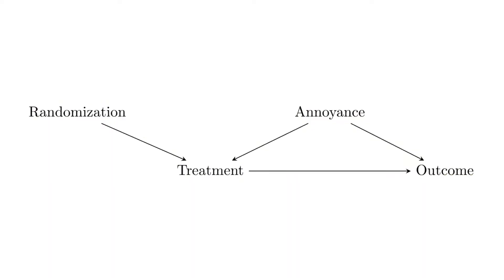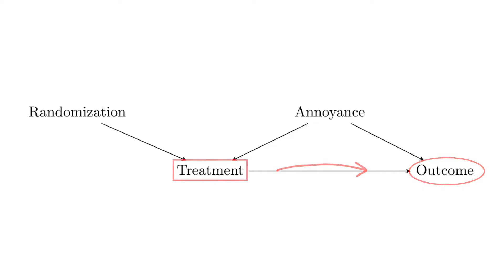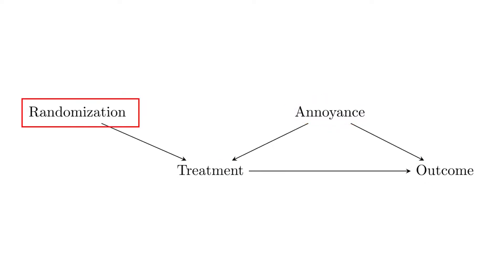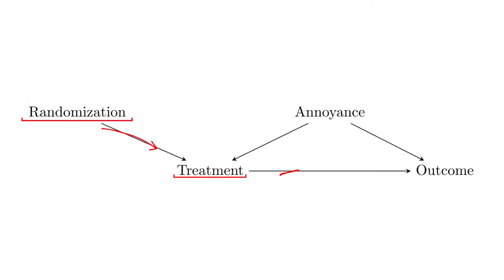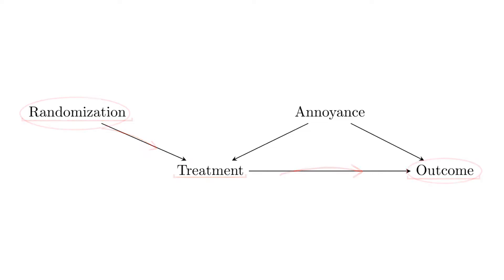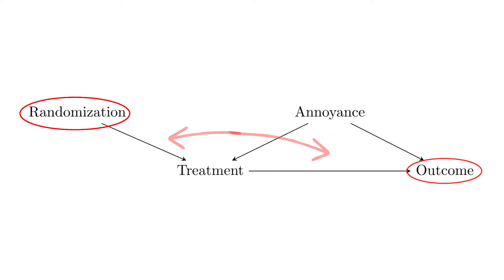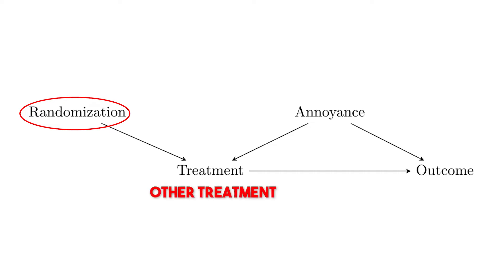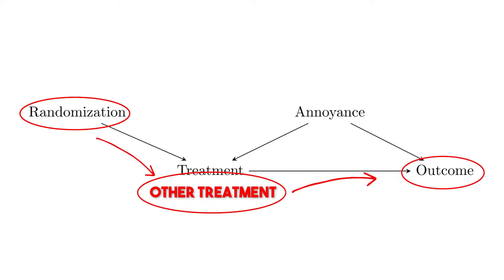Instrumental Variable Validity (The Effect, Videos on Causality, Ep 58)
One of the more important assumptions in instrumental variables is the assumption that our instrument is valid - that it's only related to the outcome via the treatment variable. What should we know about validity, and how can we think about whether it's true?